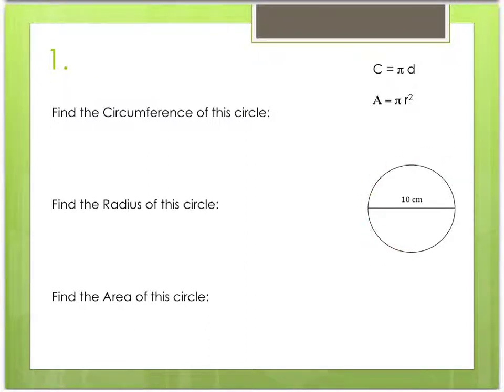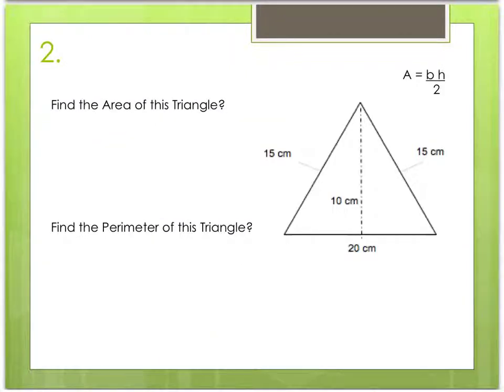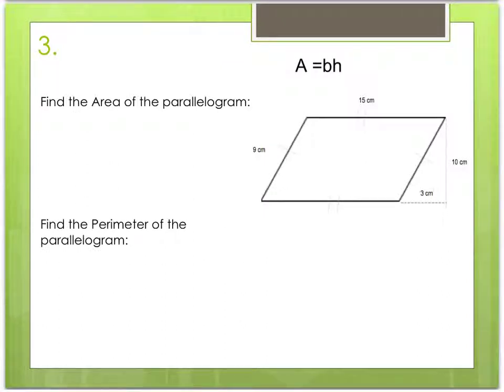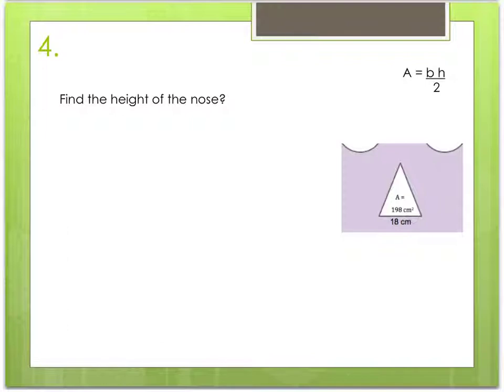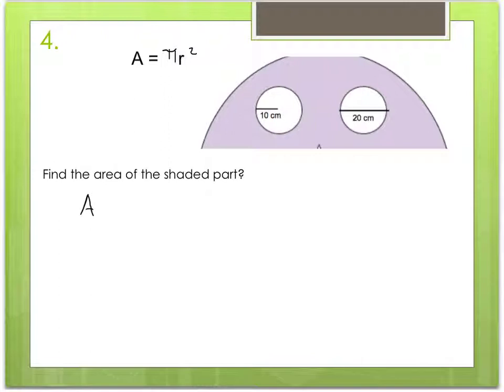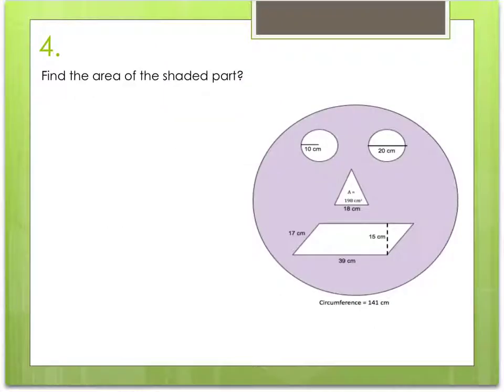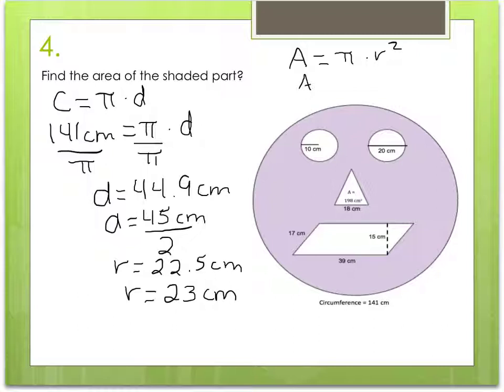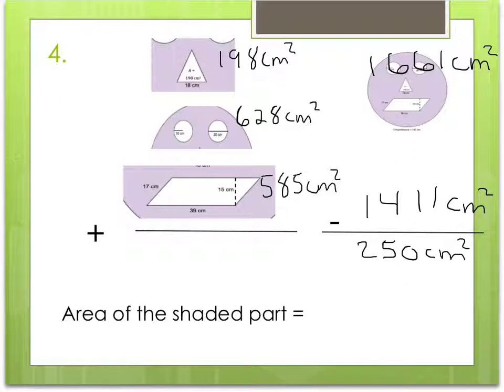Math Understood: Unit Assessment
Unit assessment on circumference and area of a circle, triangle & parallelogram